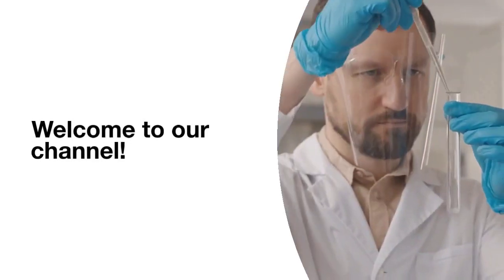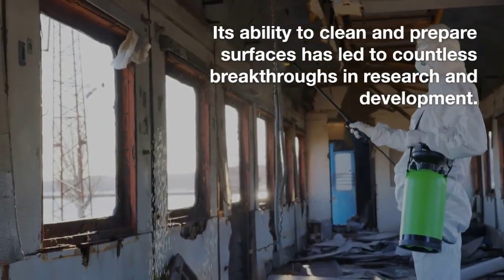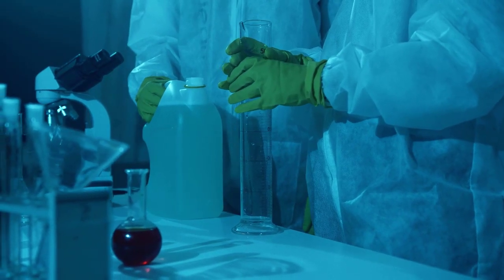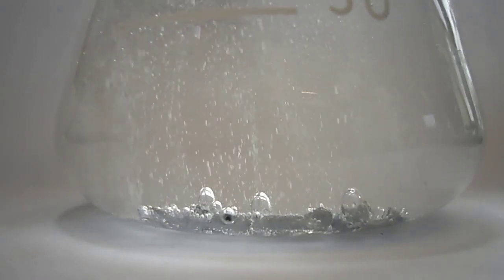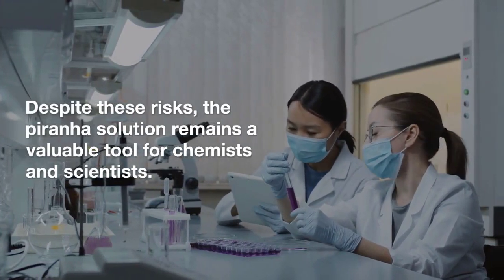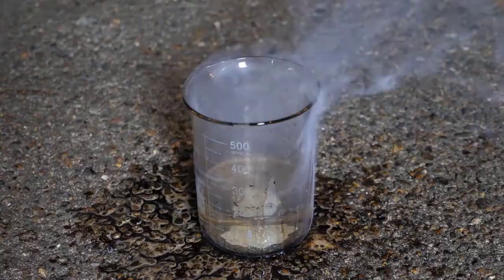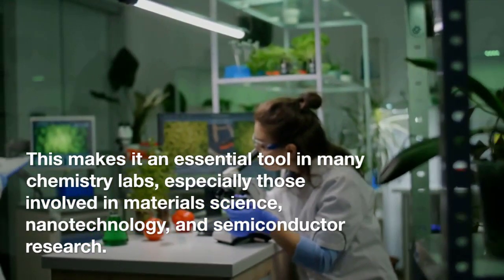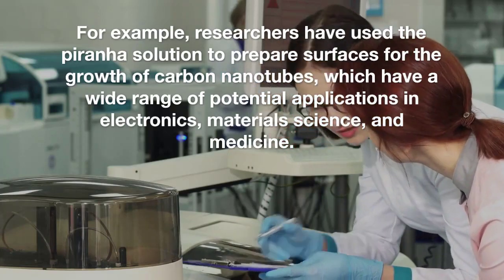What is Piranha Solution? The Ultimate Guide to This Dangerous Chemical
Have you ever heard of Piranha Solution? This dangerous chemical is not for the faint of heart, but it has a wide range of uses in the world of chemistry. In this video, we'll take a deep dive into what Piranha Solution is, what it's made of, and how it's used.

First, we'll start with the basics: what is Piranha Solution? This chemical is a mixture of concentrated sulfuric acid and hydrogen peroxide, and it's known for its ability to oxidize and dissolve organic materials. It's commonly used in the cleaning and preparation of laboratory glassware, as well as in the fabrication of microelectronics.

But why is Piranha Solution so dangerous? As we'll explore in this video, this chemical has the potential to react violently with a wide range of substances, including water, organic solvents, and even some metals. It's essential to handle Piranha Solution with extreme care, and we'll show you the proper safety protocols to follow when working with this chemical.

Throughout this video, we'll demonstrate the various applications of Piranha Solution, from cleaning glassware to preparing semiconductor surfaces for fabrication. We'll also show you some of the potential hazards of working with this chemical, and offer tips for how to minimize your risk of injury or damage.

If you're a chemistry enthusiast or a laboratory professional, this video is a must-watch. Whether you're interested in the science behind Piranha Solution, or simply curious about this dangerous chemical, you won't want to miss out on this ultimate guide to Piranha Solution.